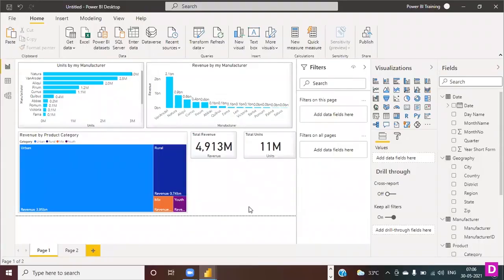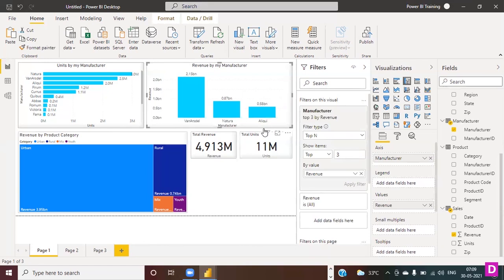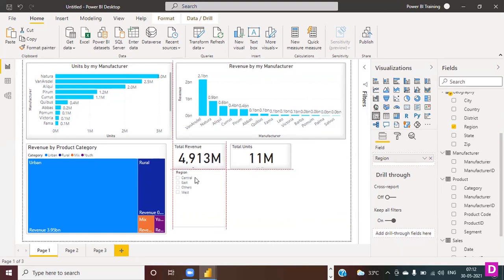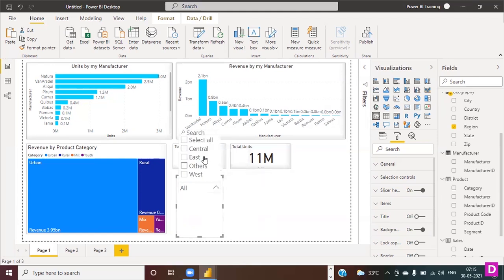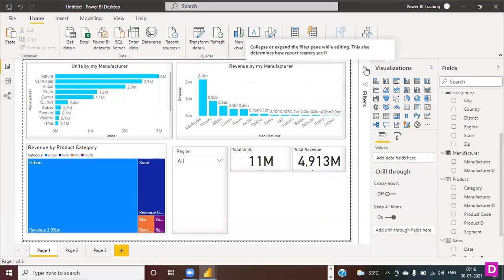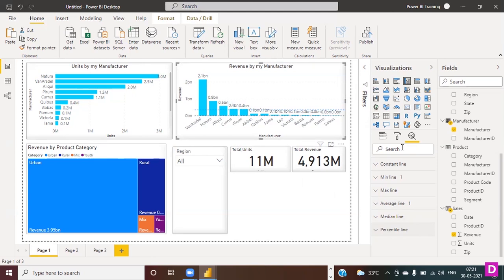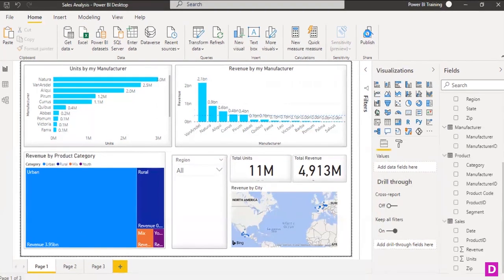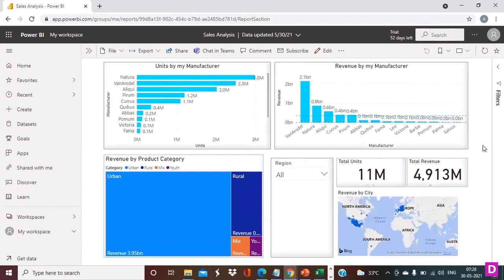Visualization in Power BI part-2 in Power BI Lacture-13